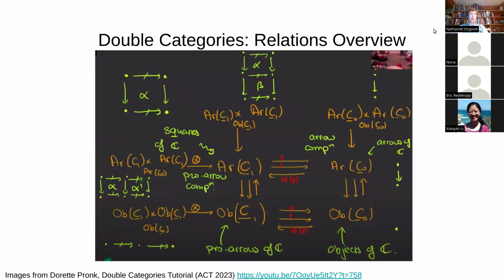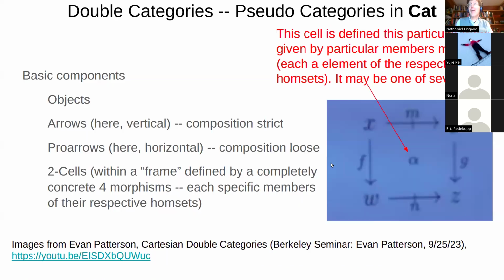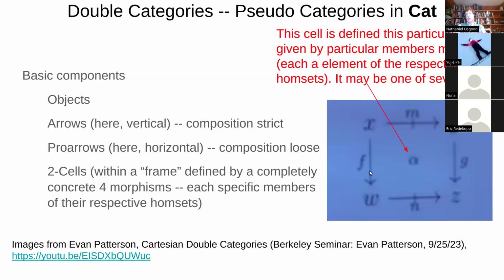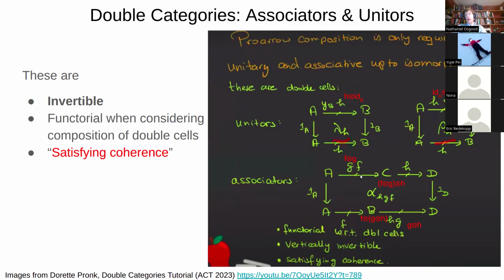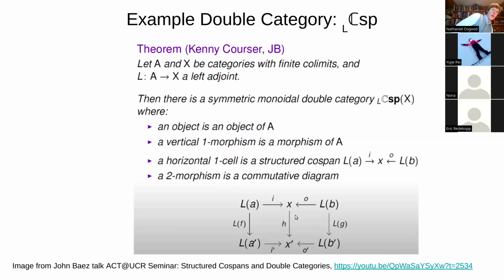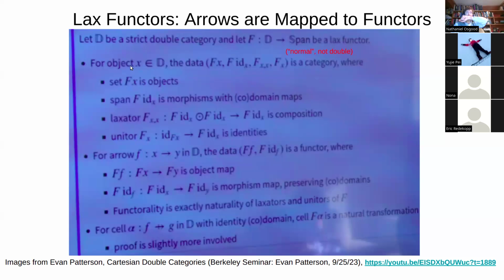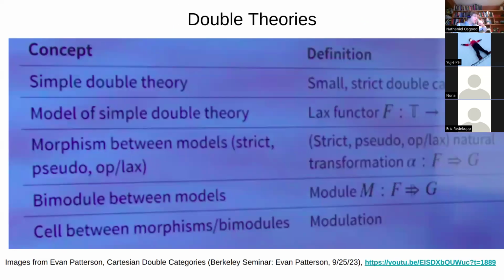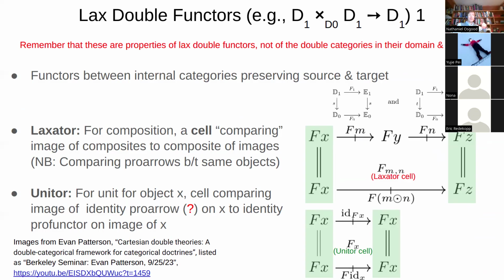Reminder of Essentials of Double Categories, and Glimpse of Essentials of Double Theories